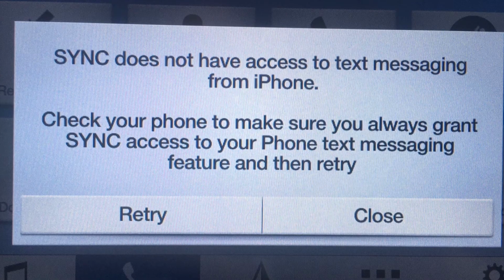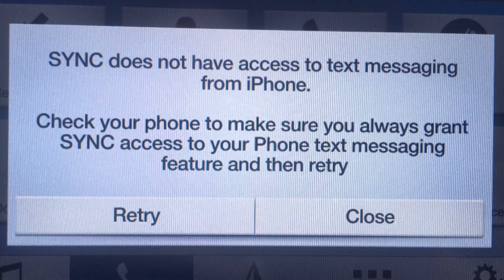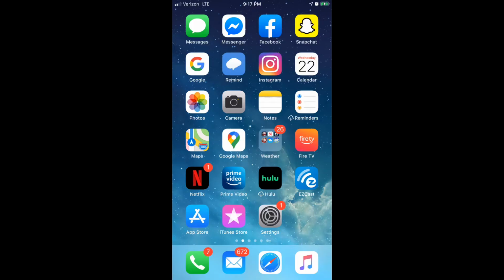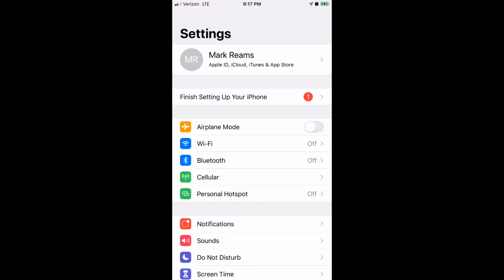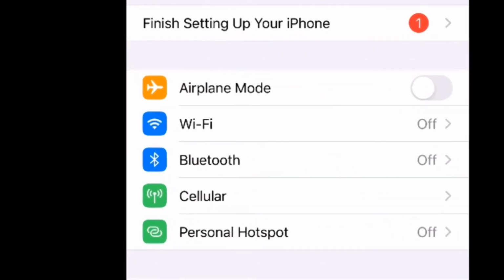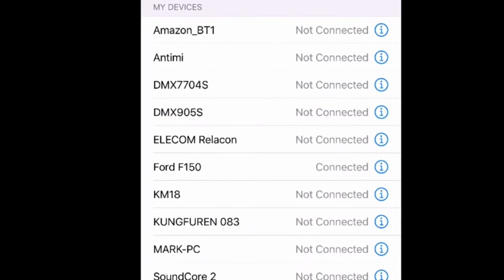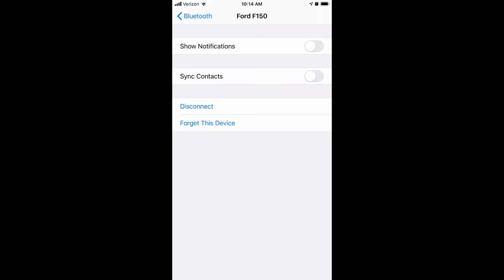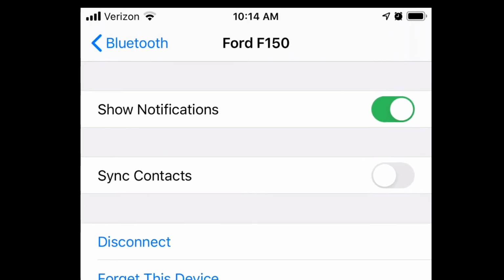How to Fix Sync Does Not Have Access to Text Messaging from IPhone Message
This video shows how to fix the "Sync Does Not Have Access to Text Messaging from IPhone" message on Ford touch screen Sync systems.